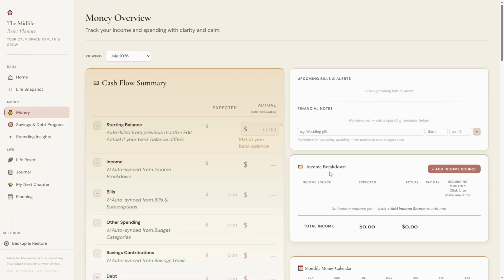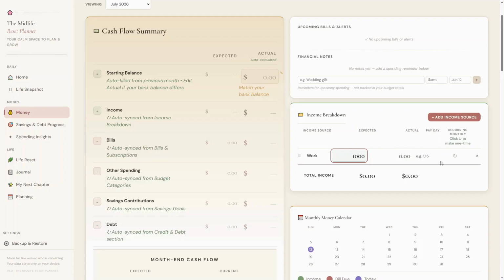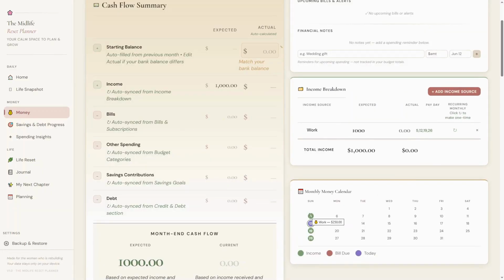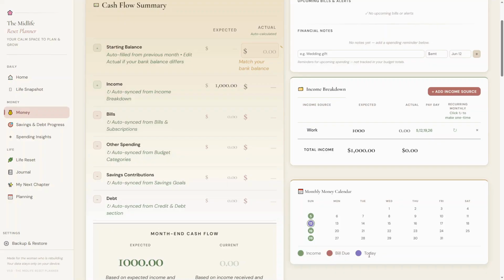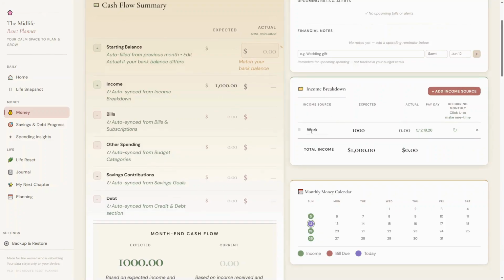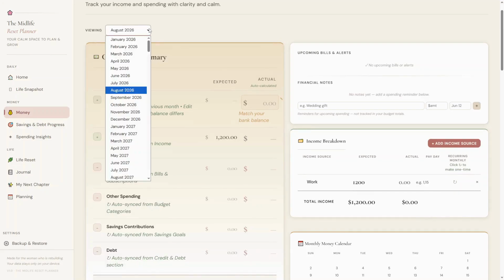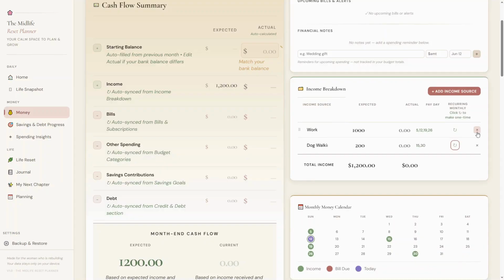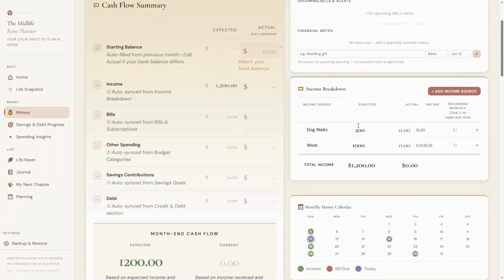Income Breakdown | Track Every Income Source | My Next Chapter Life Reset Planner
Welcome to the Income Breakdown page of the My Next Chapter Life Reset Planner.

In this tutorial, you'll learn how to add, manage, and track your income sources throughout the month.

In this video, you'll learn how to:

Add and edit income sources.
Record your expected monthly income.
Update your actual income as you receive it.
Set recurring income sources.
Choose your expected pay day.
See how your income automatically updates other areas of the planner.

The Income Breakdown page helps you stay on top of every income source while keeping the rest of your financial dashboard automatically up to date.

🛒 Get the My Next Chapter Life Reset Planner:
[Etsy Link]

Visit the My Next Chapter YouTube channel for step-by-step videos covering every feature of the planner.